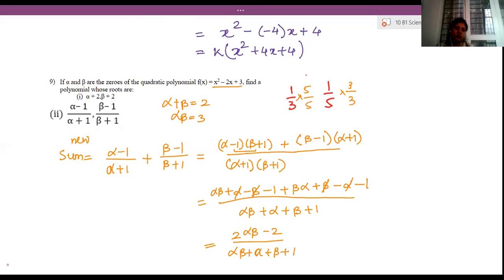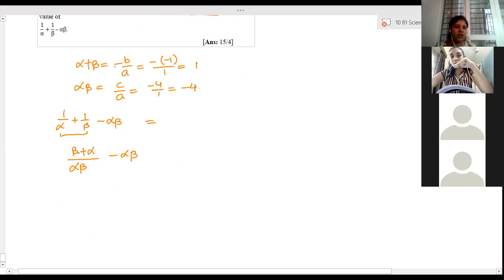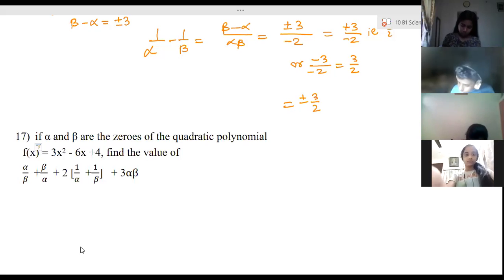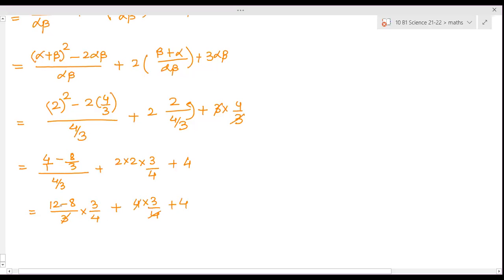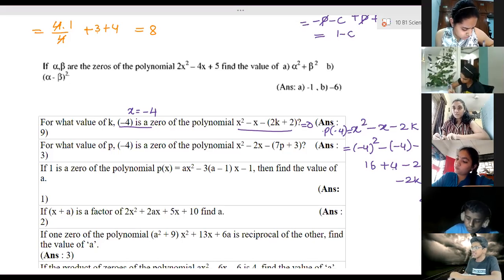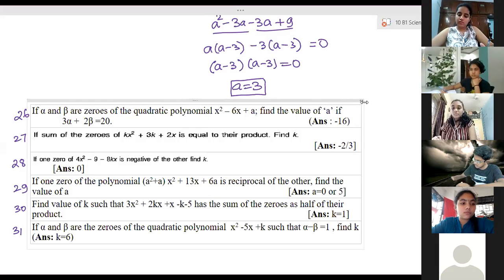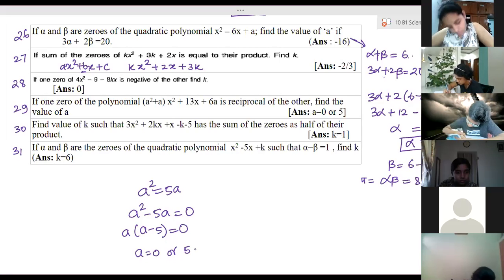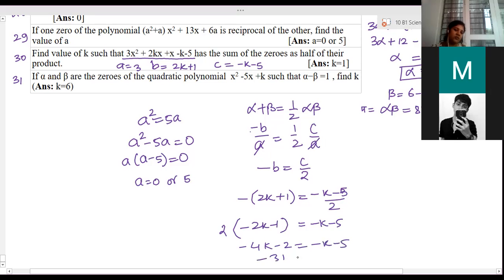10 B1 B4 Maths Polynomial 21st April